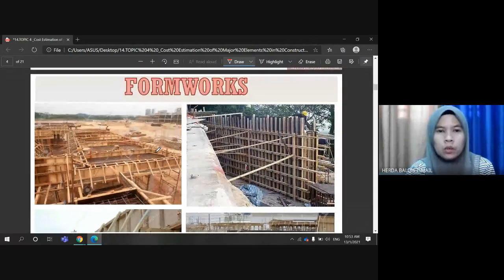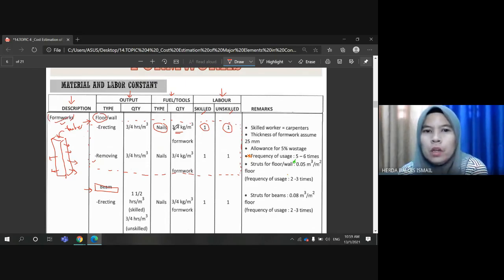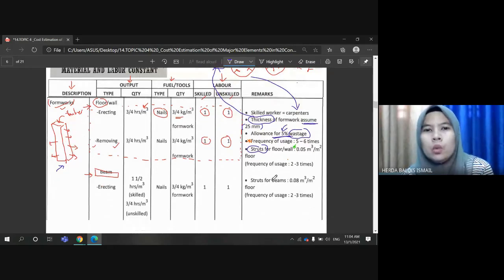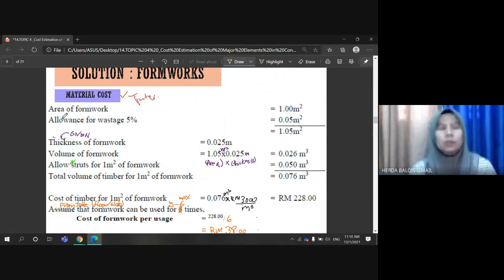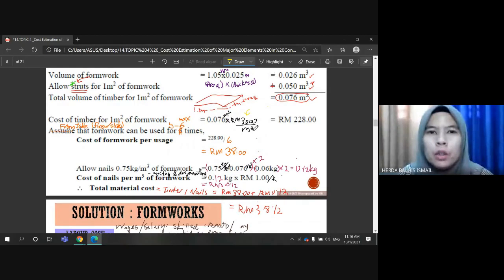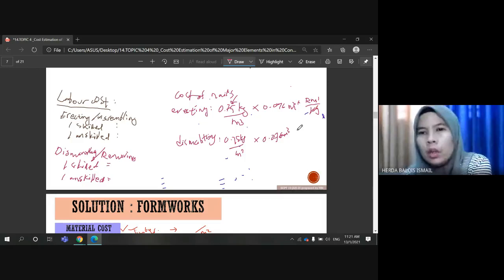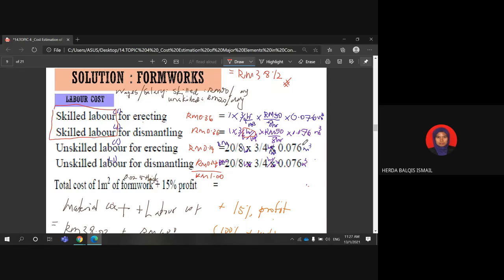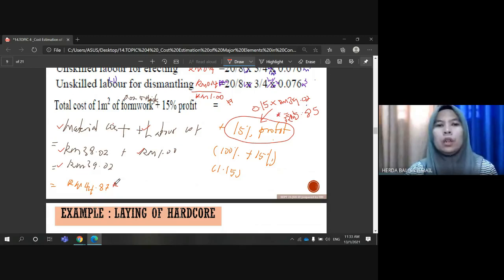Topic 4 Formwork